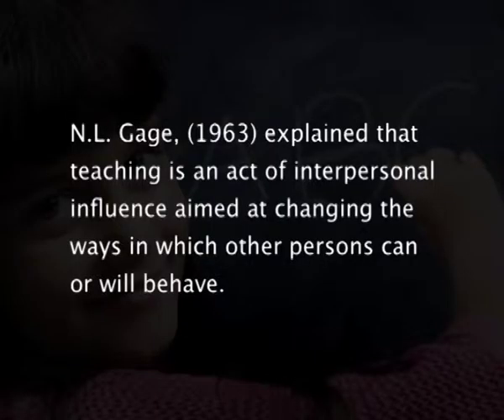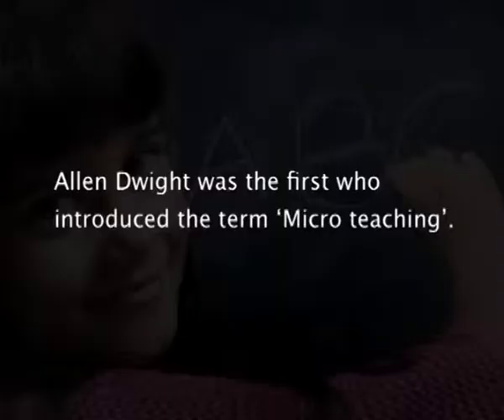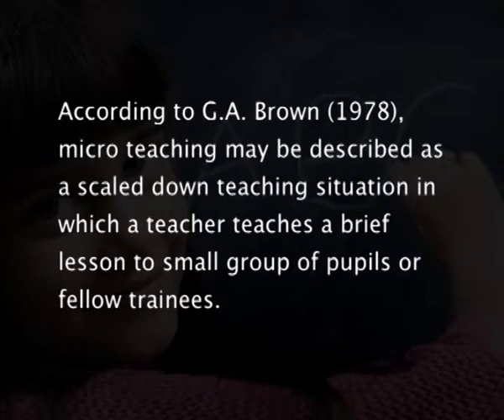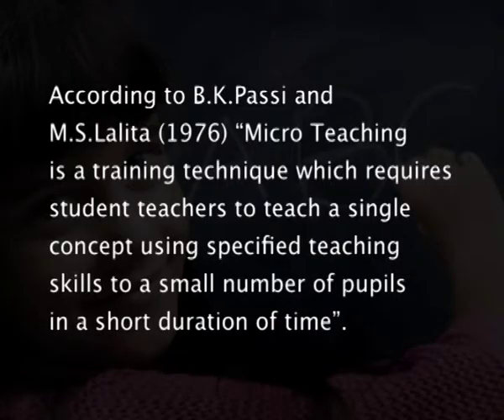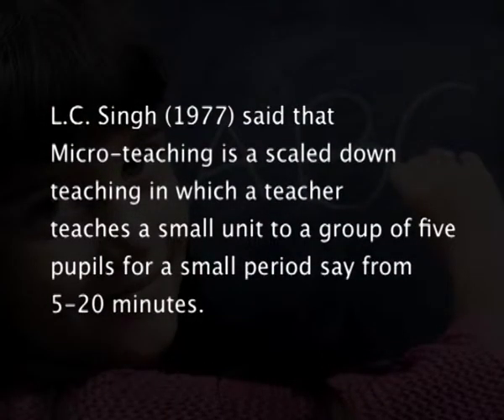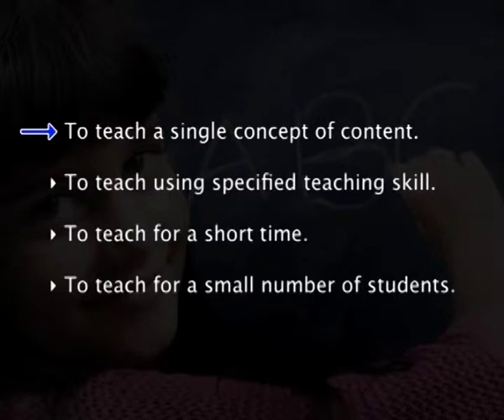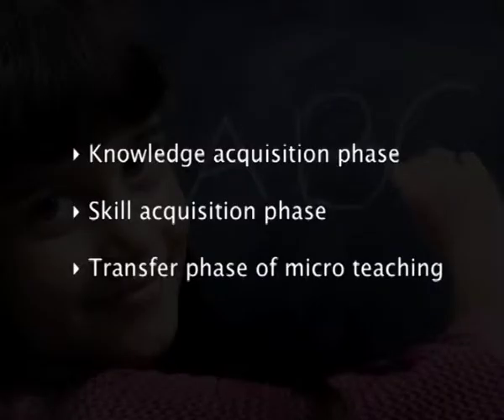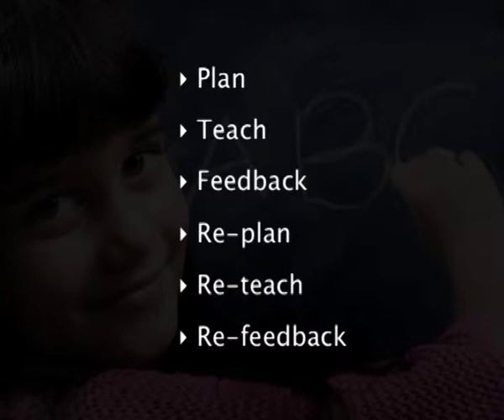Micro Teaching_C14 L13